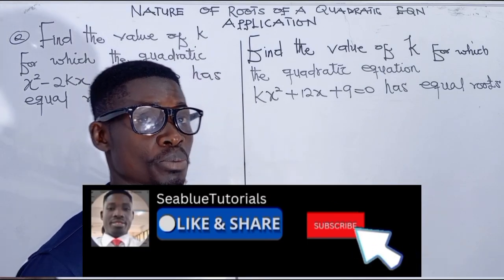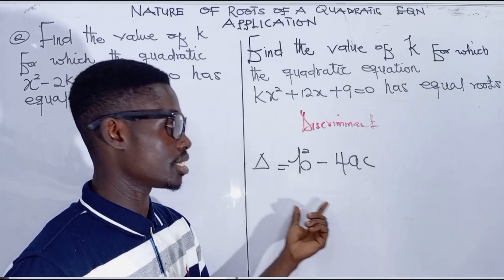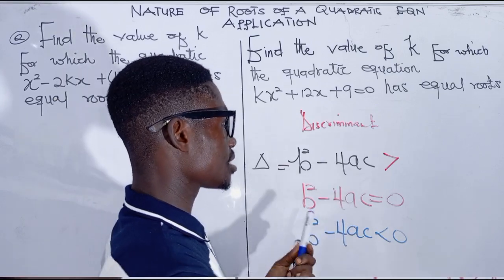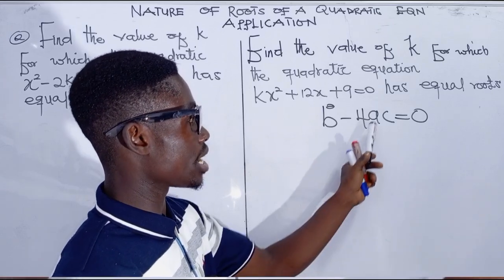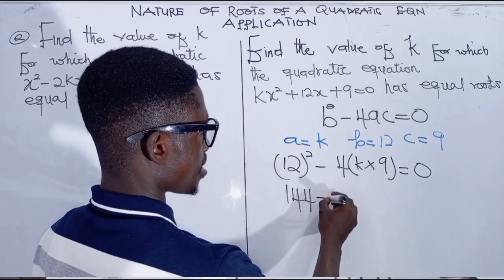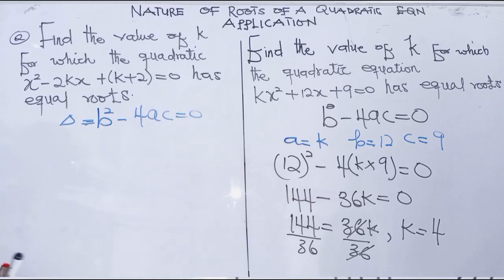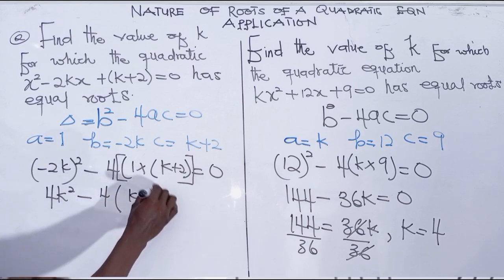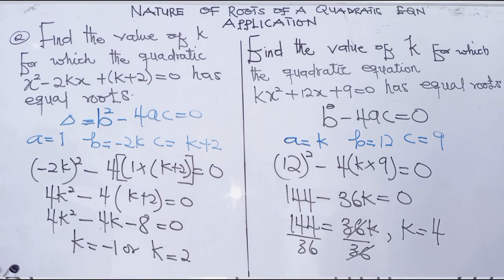Application of the nature of roots of a quadratic equation